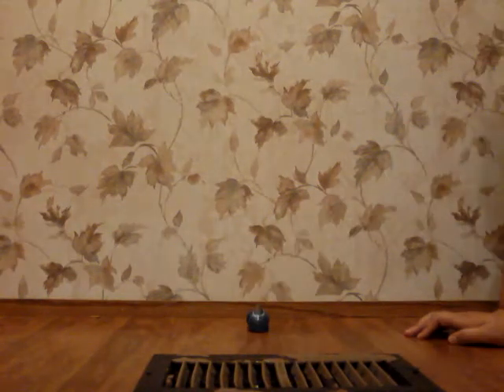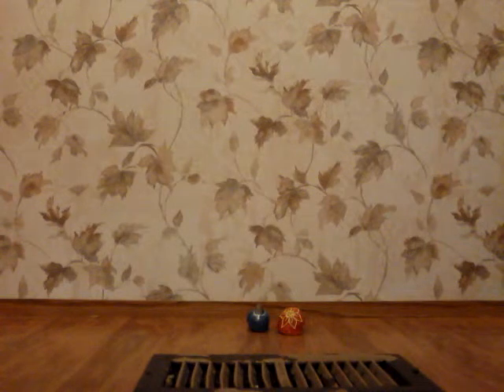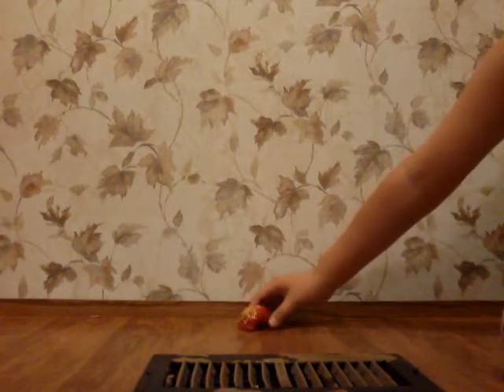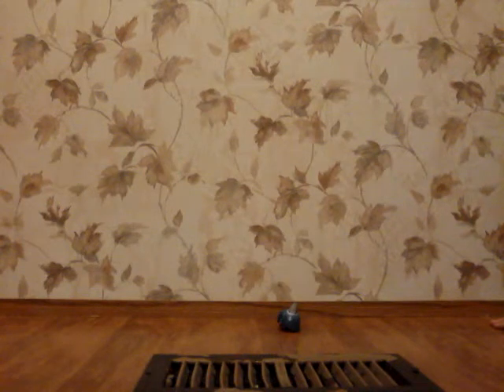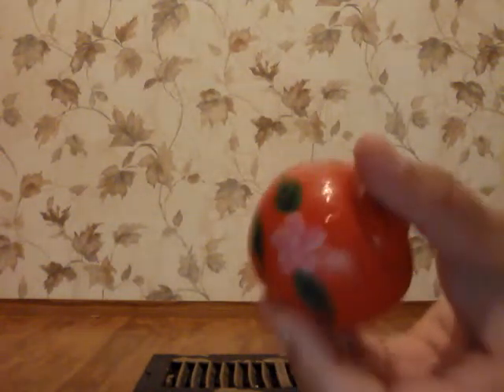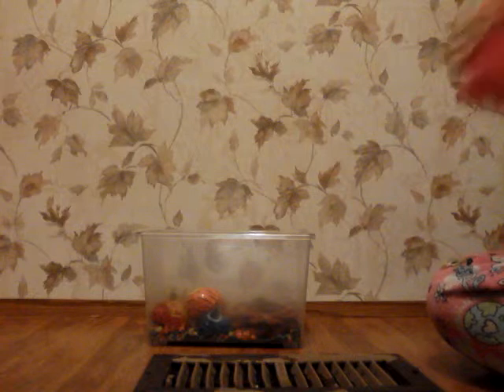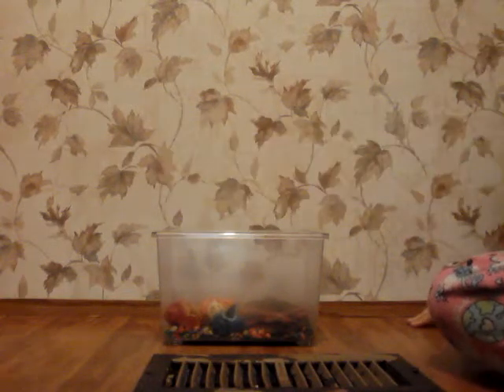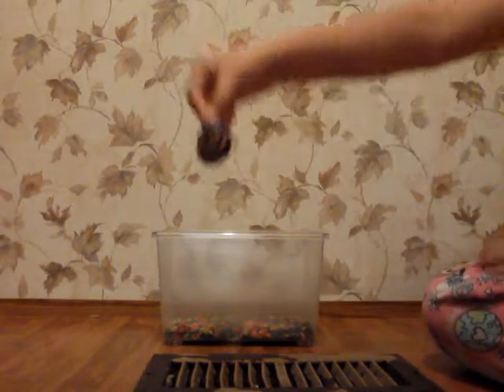Hermit crab fun!!!!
These are my new hermit crabs Spongebob and Petals